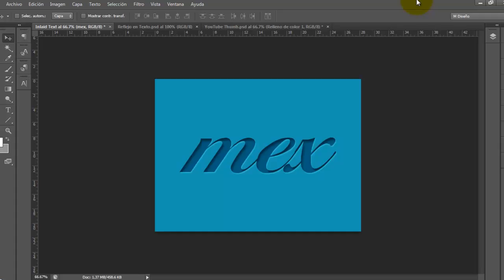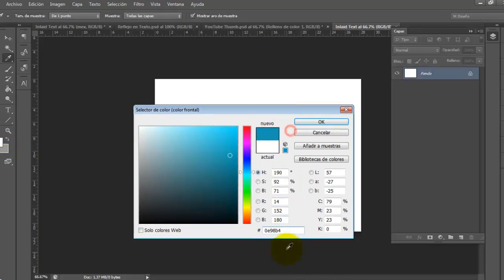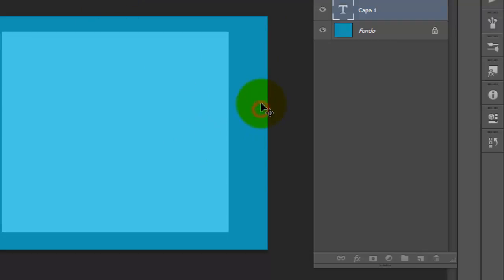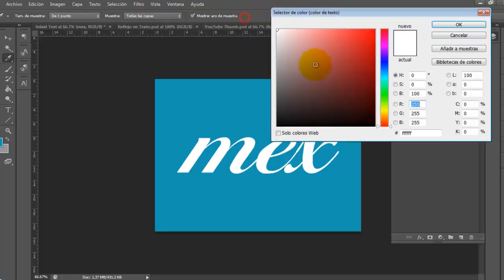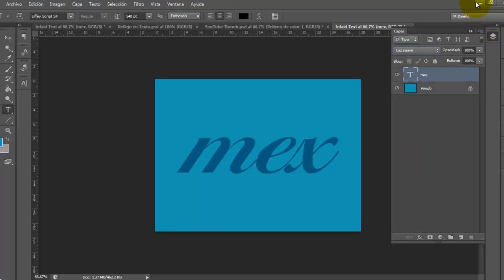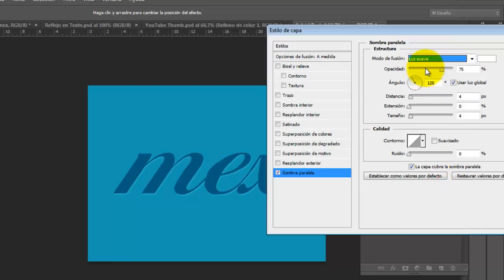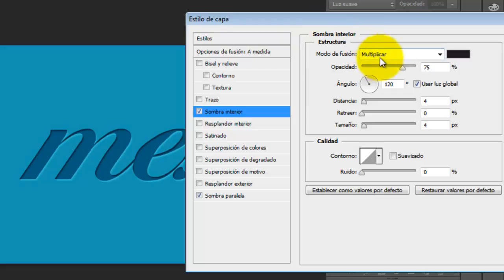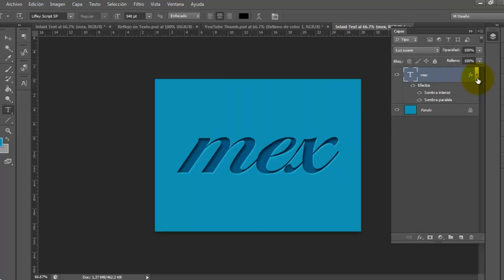Inlaid Text in Photoshop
"Photoshop: Basic Excercises" Serie First Video